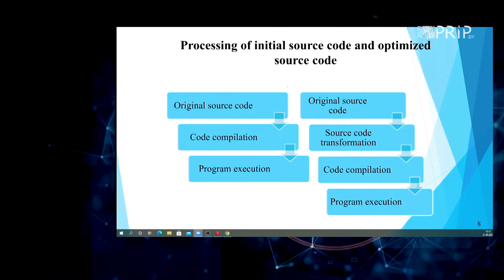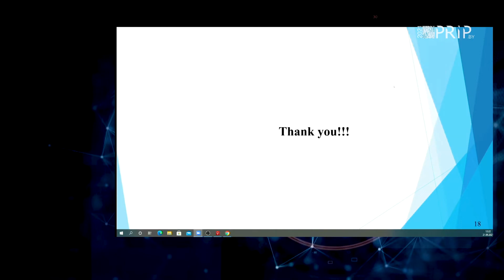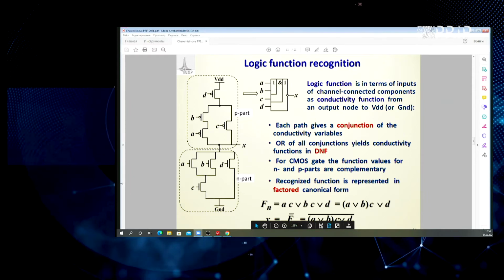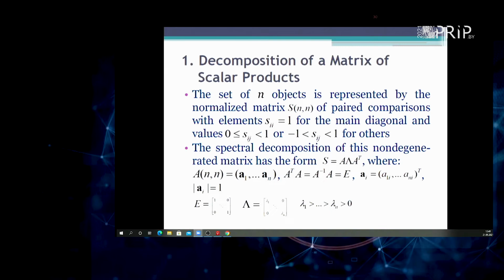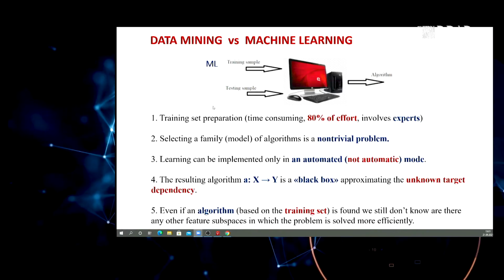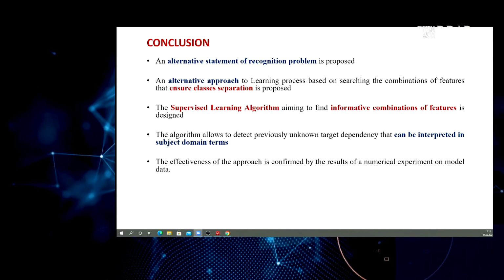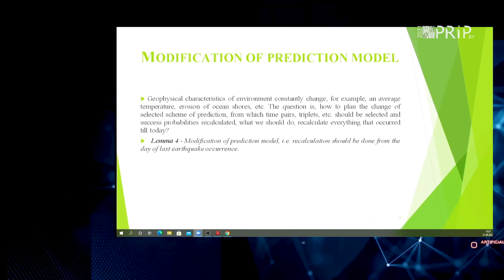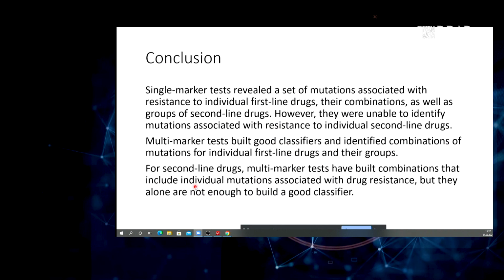PRIP'2021. Day 1 / Session A1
Pattern Recognition and Information Processing Conference. Day 1

Sessions A: “Pattern Recognition and Classification, Knowledge-based Expert and Decision Support System. Application of Pattern Recognition”.
Sessions B: “Image Analysis and Signal, Information Processing and 3D Image Processing, Modeling. Application of Image Analysis”.
GÉANT Session: Session organized with conjunction of GÉANT Association as a partner of the Conference.

Sessions A1
1:50 A1.1 Sergii Sushko, Alexander Chemeris and Svetlana Reznikova. Parallelizing by Smart Tiling
27:32 A1.2 Liudmila Cheremisinova and Dmitry Cheremisinov. Graph-Based Recognition of High-Level Structures in Transistor Circuits
45:15 A1.3 Sergey Dvoenko and Denis Pshenichny. Metric Correction of Similarities based on Orthogonal Decomposition
58:03 A1.4 Viktor Krasnoproshin, Vadim Rodchenko and Anna Karkanitsa. Pattern Recognition Based on Classes Distinctive Features
1:18:06 A1.5 Zurab Gasitashvili, Merab Phkhovelishvili and Natela Archvadze. New algorithm for building effective model from prediction models using parallel data
1:30:10 A1.6 Katsiaryna Rumiantsava, Roman Sergeev, Alexander Tuzikov, Andrei Gabrielian and Alex Rosenthal. Search for genomic mutations associated with drug-resistant tuberculosis